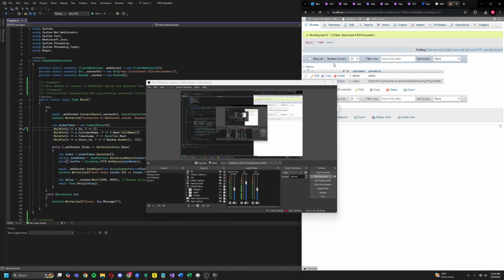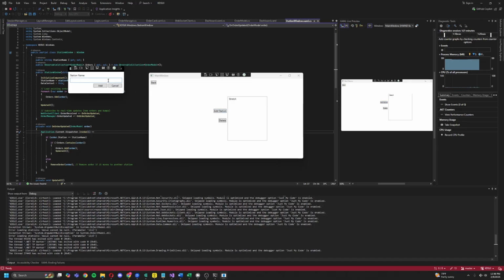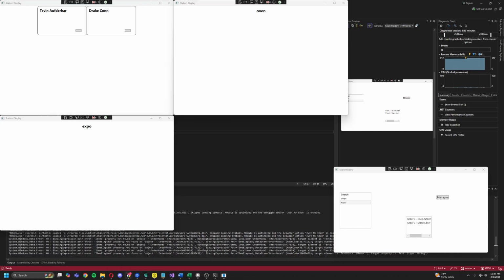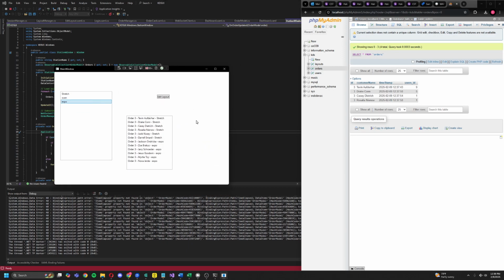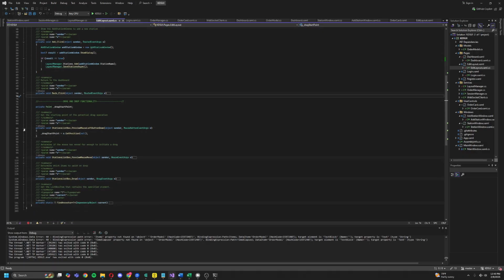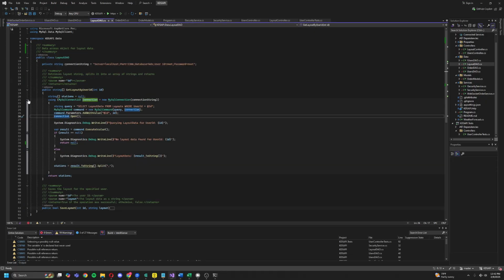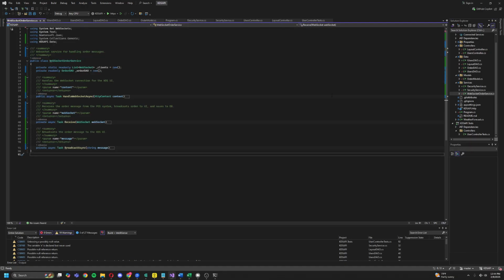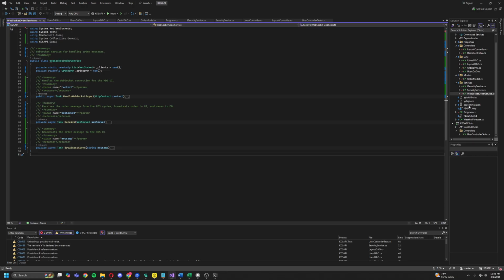Canyon KDS Code Drop 2.9.25